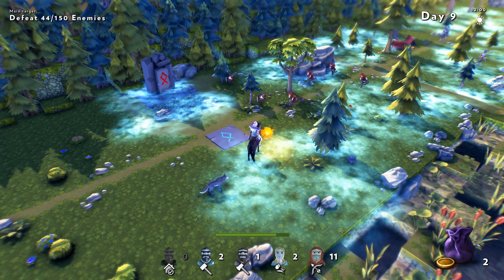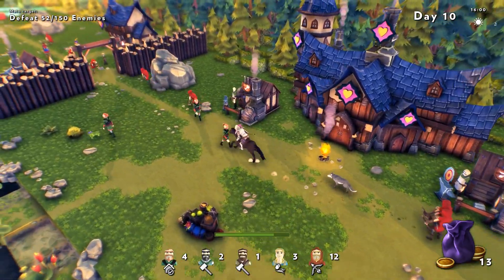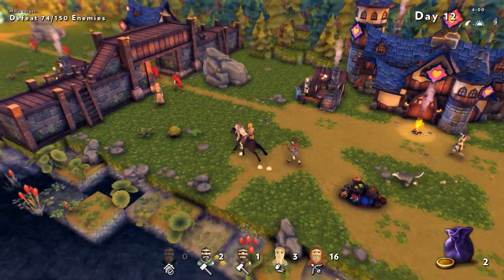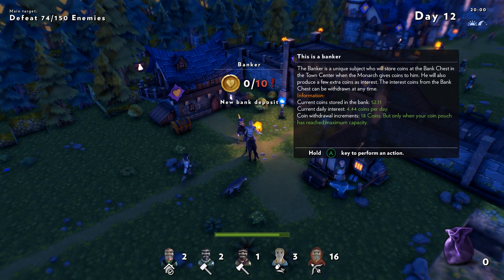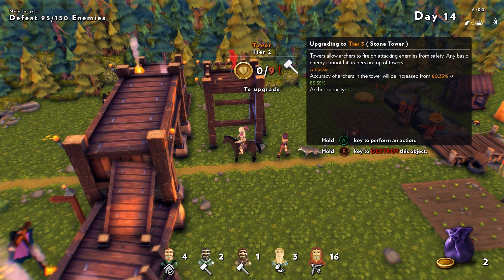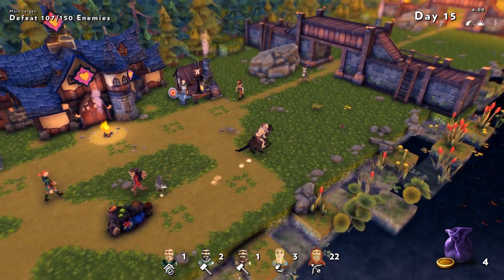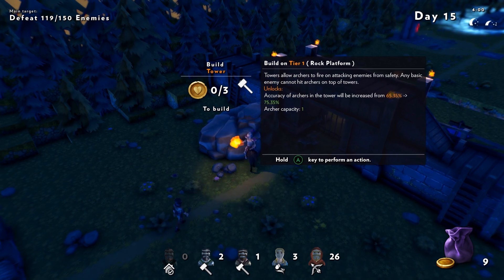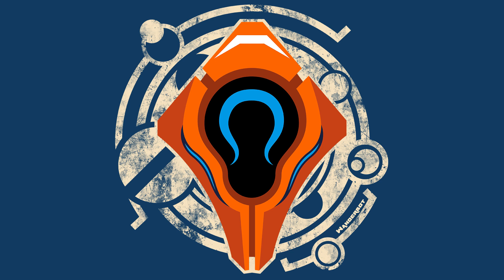Let's Play The Wild Age - PC Gameplay Part 4 - Hoard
The Wild Age is a micromanagement strategy game with tower defense gameplay mechanics. The game is designed mainly for a peaceful and relaxed gaming experience that offers a break from the busy realities of life.

In the game, you take on the role of the new ruler, who is tasked with creating a new, fully independent settlement on several islands.

It is necessary to hire villagers and fulfill the main task for each island. However, it will not be easy, as every night enemy goblins attack your settlement, thus hindering your efforts. As a ruler, you can only give orders using a single raw currency in the game (coins). Your villagers carry out the tasks and their roles according to your decisions: repairing/constructing buildings, harvesting materials, hunting animals and guarding the walls.

Meeting the goal is not always easy and you have plenty of options to develop your strategy.

Completing main tasks in the main campaign will unlock special rewards for smoother passage throughout the game.